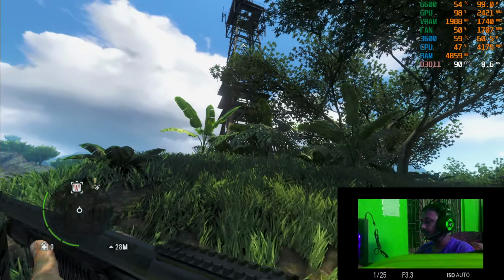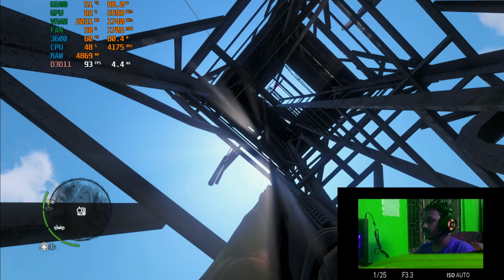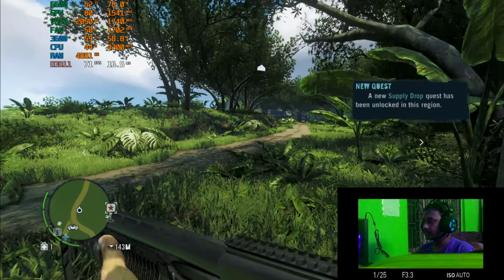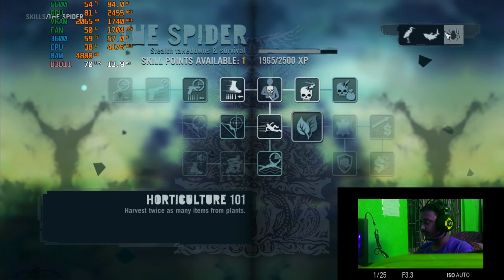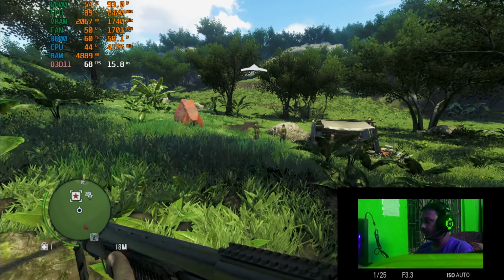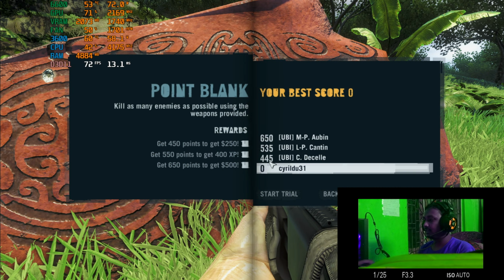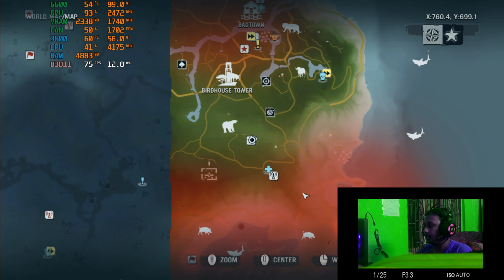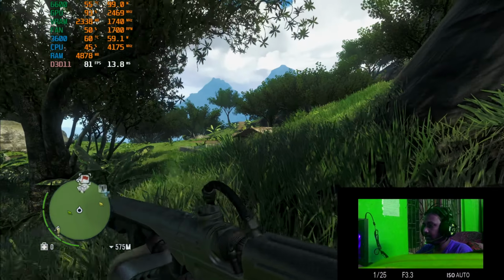FAR CRY 3 (2012) - Playing The Cult Classic Made By Ubisoft!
Far Cry 3 Gameplay - Free Roam With RX 6600 Gpu.

Game Recorded With OBS.

Without Recording You Will Get Extra FPS.

•Far Cry 3 is an open world first-person shooter set on an island unlike any other. And as you embark on a desperate quest to rescue your friends, you realize that the only way to escape this darkness… is to embrace it.
•Explore a diverse island playground, from mountain ranges and swampy grasslands to white sandy beaches. Discover relics, hunt exotic animals, play mini-games and travel quickly by land, sea or air. Fight your way through the island’s towns, temples, river ports and more!

Asus Dual Radeon RX 6600
Ant Esports C612 Cpu Cooler
8gb*2 vengeance lpx ram(3200 mhz. OC'ed)
Gigabyte B450M Ds3h Ultra Durable MOBO
 Samsung 980 NVME 500 GB
120 GB Gigabyte Sata 3 SSD.
Cooler Master MWE 550 V2 80+ Bronze